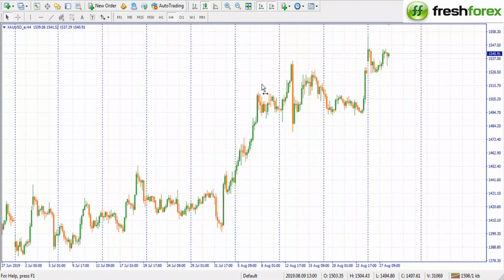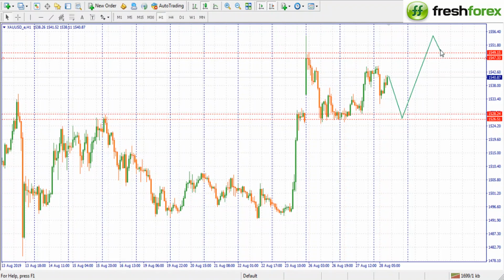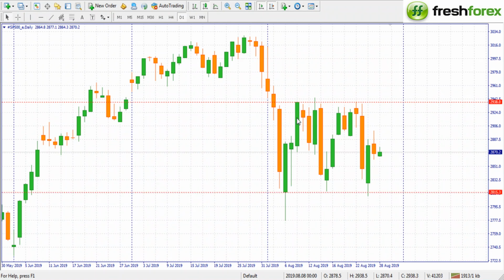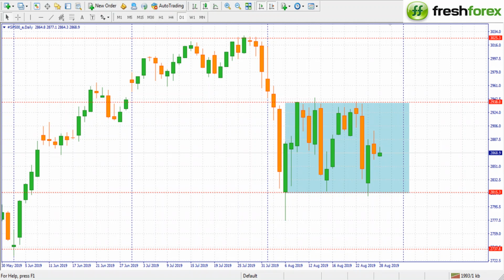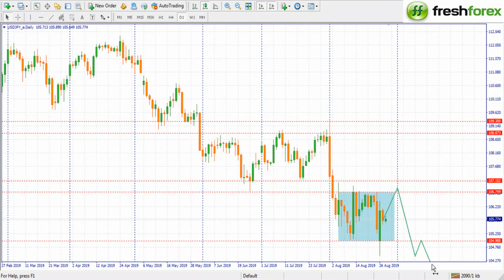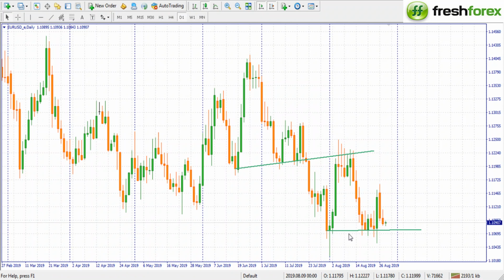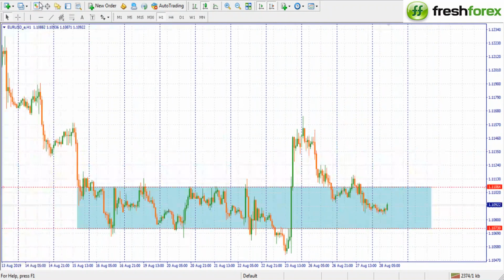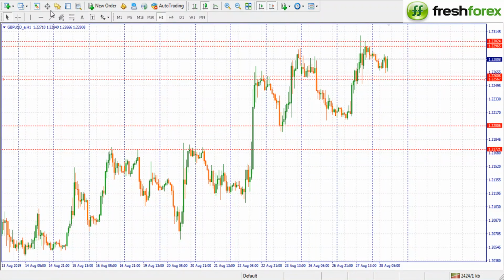Forex Forecast - August 28, 2019 [FRESHFOREX.COM]